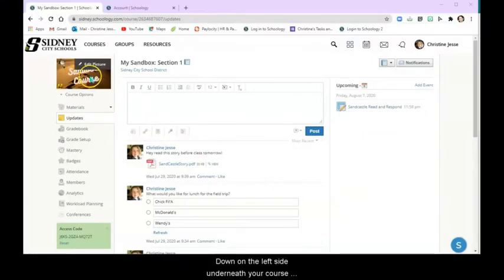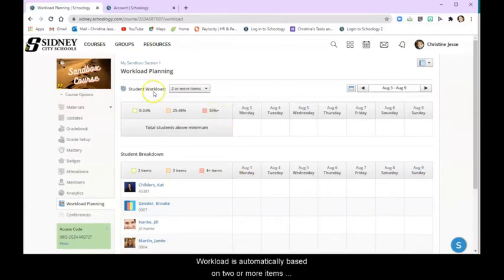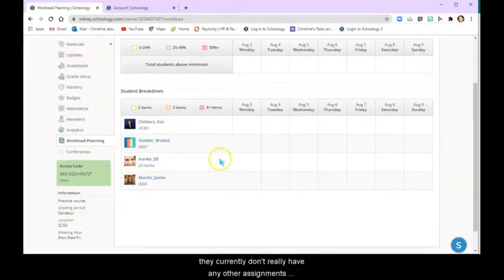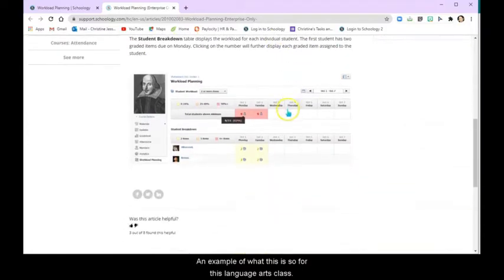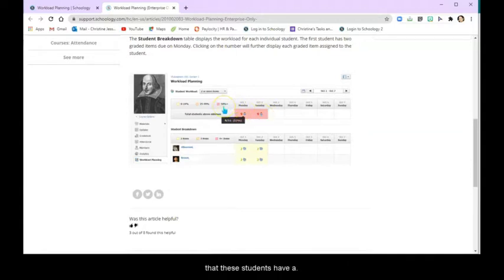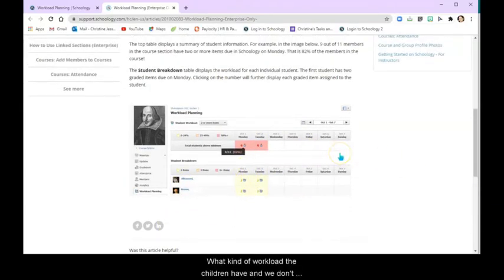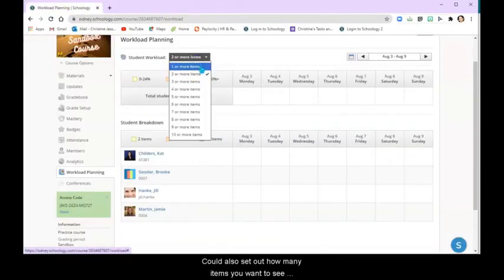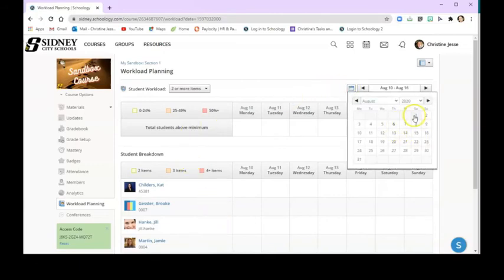Schoology and You L3P12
Schoology and You
Level 3 Part 12 - Workloads
Training on the LMS Schoology.
Videos created by CTC Christine Jesse, Sidney City Schools